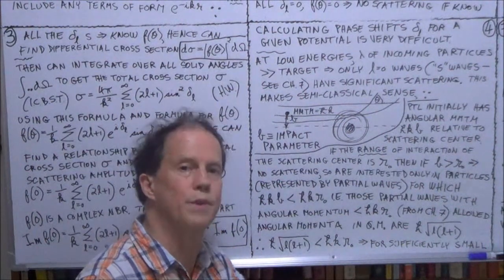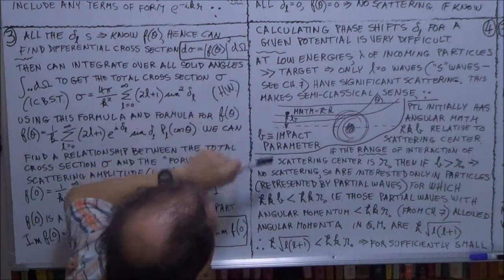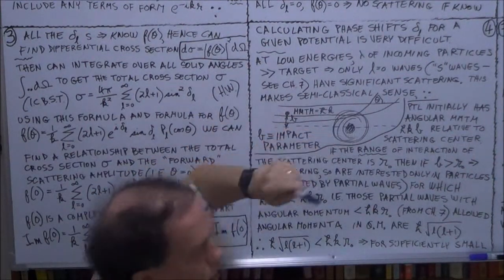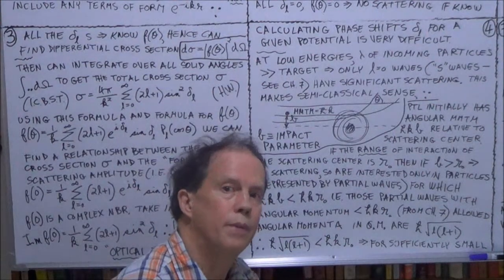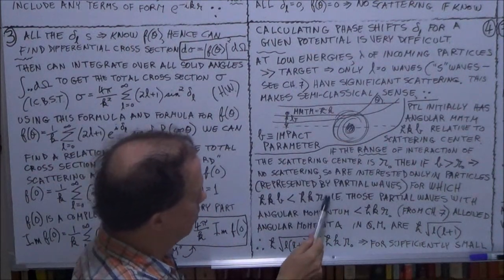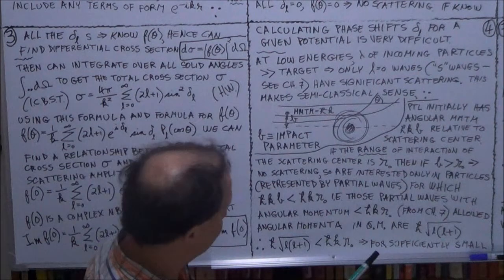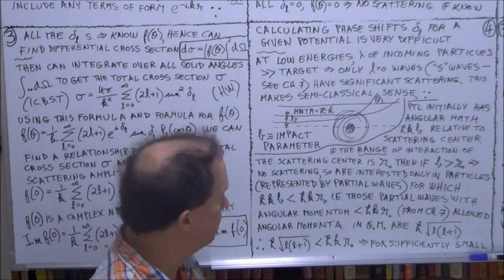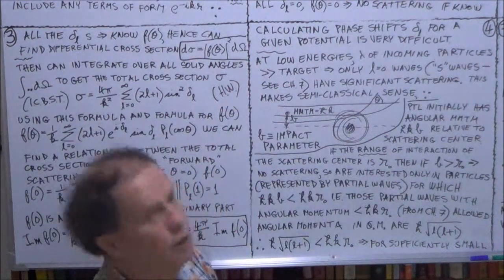deGarisMPC QM5f 2of2 Sen,Davies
Quantum Mechanics (Sen, Davies) Lect. 5f ("Scattering in 3D"), Part 2 of 2